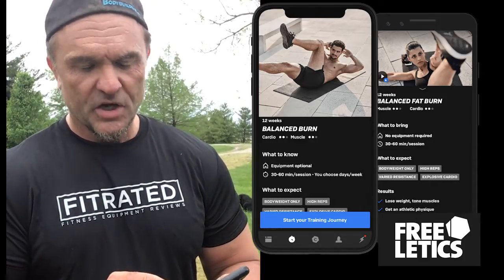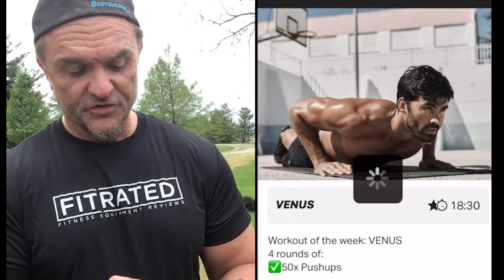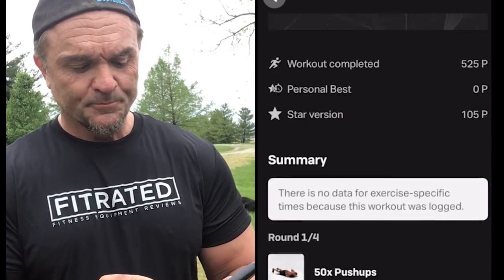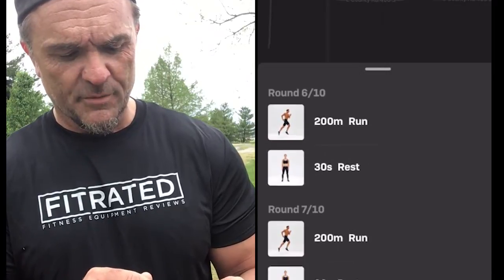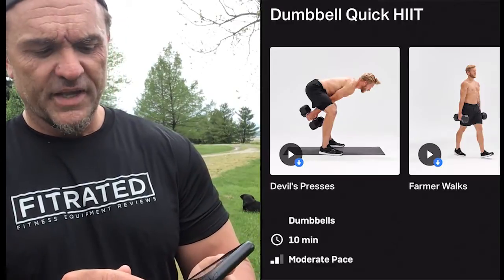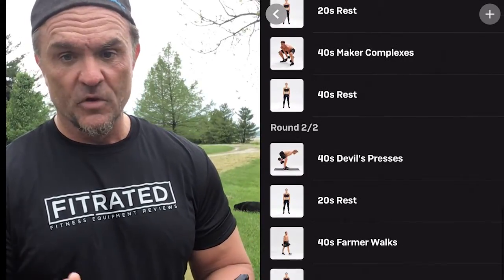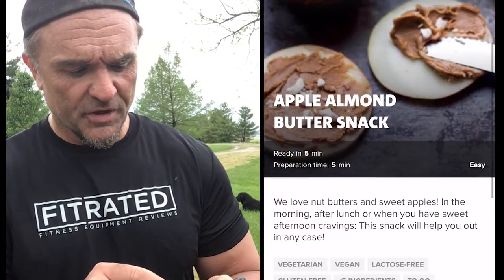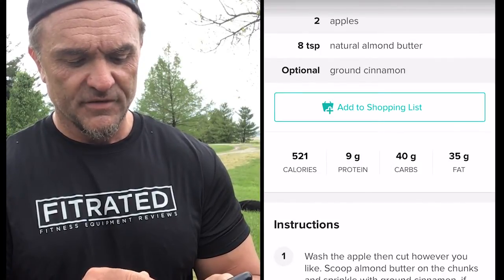Freeletics App Review - FitRated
For fans of high-tech fitness, Freeletics brings a diverse range of workouts and nutrition coaching. Born March of 2013 in Munich, Germany, the company has successfully raised millions in venture capital in recent years as it advanced into the realm of AI-based (artificial intelligence) fitness and lifestyle coaching. By 2020, the company had a community of 51 million users and is available in 10 languages, across 175 nations. The app has a free version as well as a paid subscription option with premium content and features. Currently there are more than 900 variations of the bodyweight workouts alone, with AI-style coaching and routines (with and without equipment), that are customized to the user.

FitRated.com is a website dedicated to providing 100% free fitness product reviews and other consumer-friendly resources. Online and offline our team members are passionate about helping others reach their fitness goals. Here we collaborate to help readers overcome a main obstacle to following through with lofty fitness plans: choosing gym equipment. With so many choices available, reaching a wise decision can feel overwhelming — but when the variety is organized and reviewed in a clear way, choosing can be pretty easy. We provide overviews of the general types of cardio trainers, the leading brands, and hundreds of specific products for use at home and in commercial facilities.